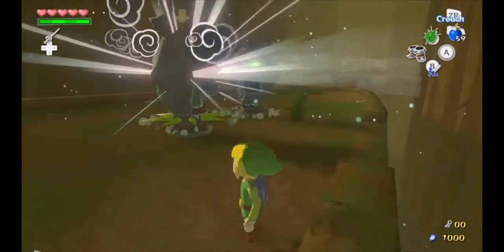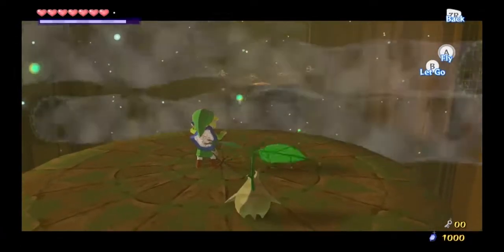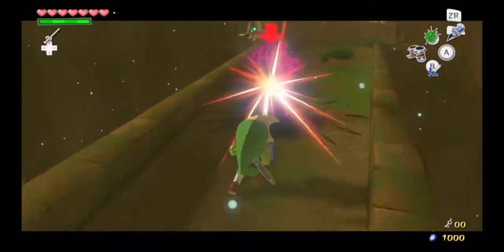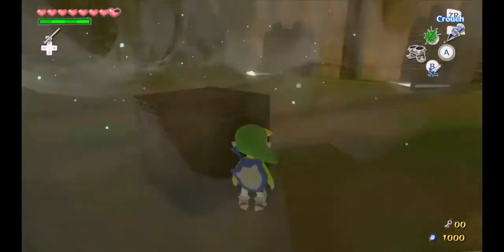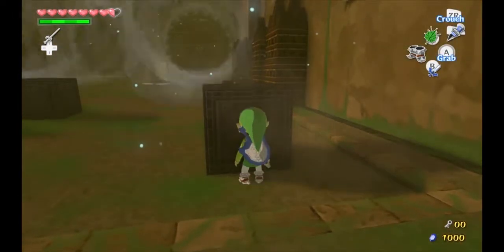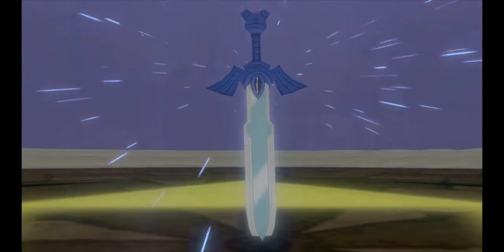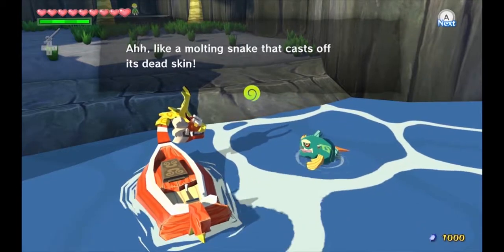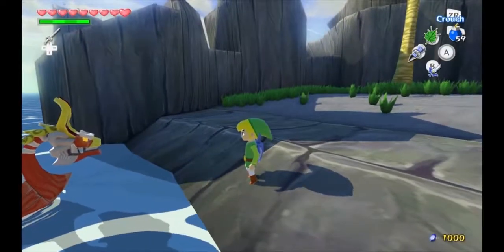Legend Of Zelda: The Windwaker HD Let's Play Part 32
Today we finally finish off the Wind Temple and we take on the boss of the Temple, Molgera!